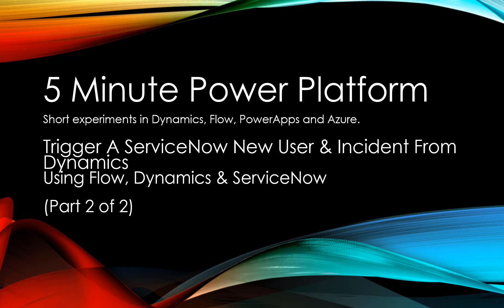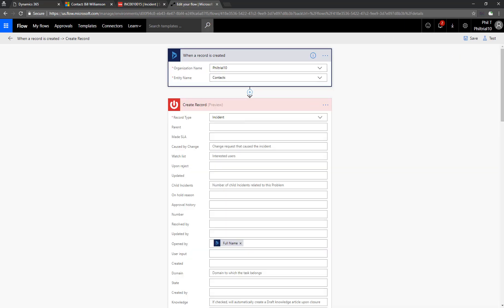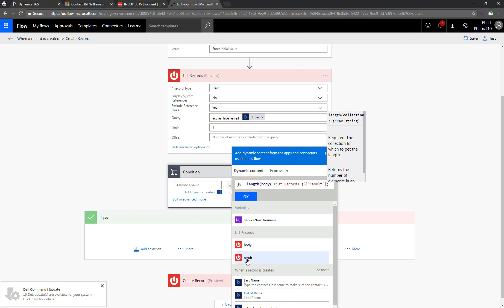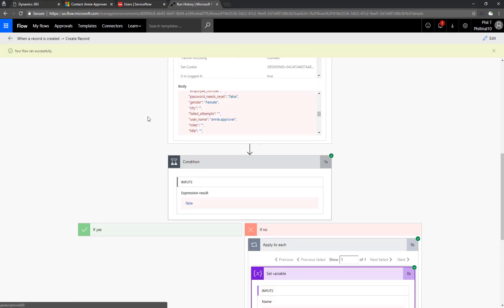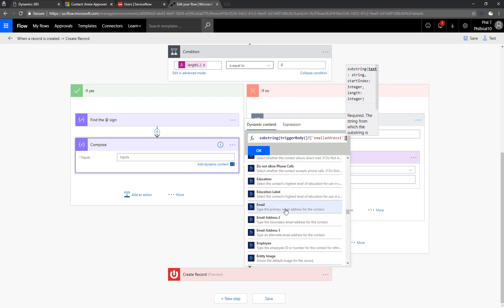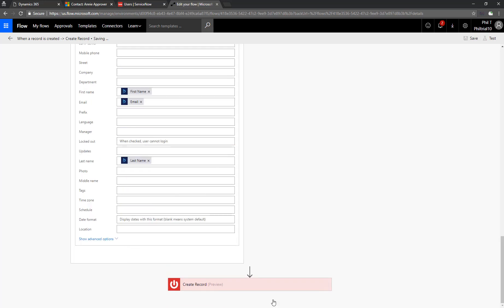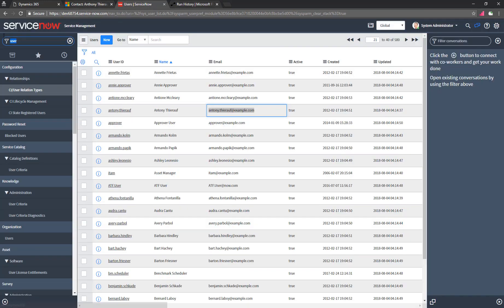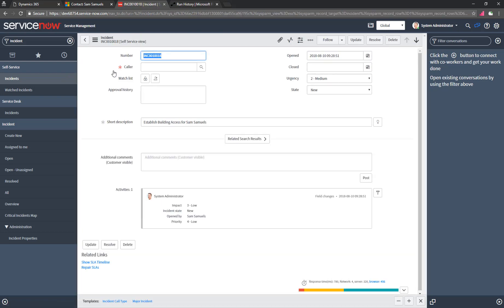Create a User in Service Now From Dynamics: Dynamics + Flow + ServiceNow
In this 5 minute-ish (ok...8 minute) video I build upon part 1 to search ServiceNow when a new Dynamics Contact is created, and create a corresponding ServiceNow User if needed.